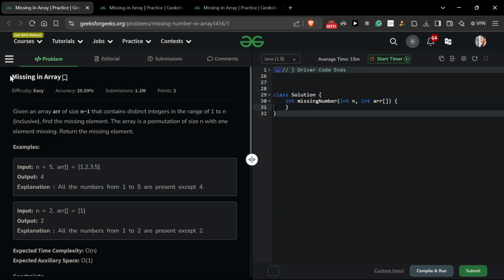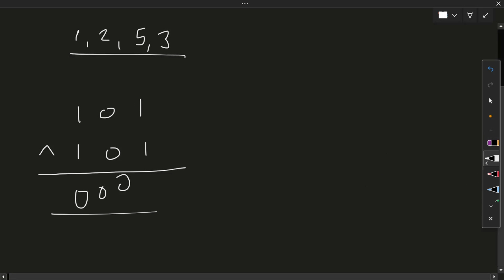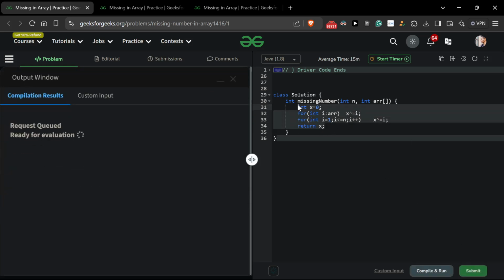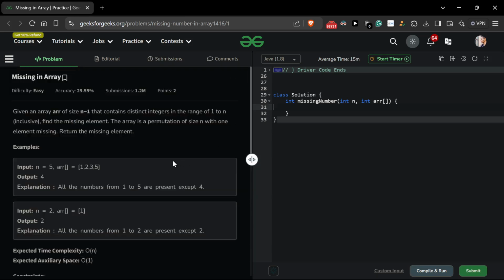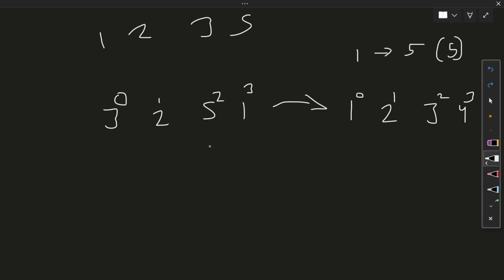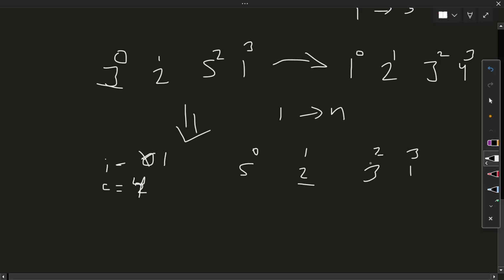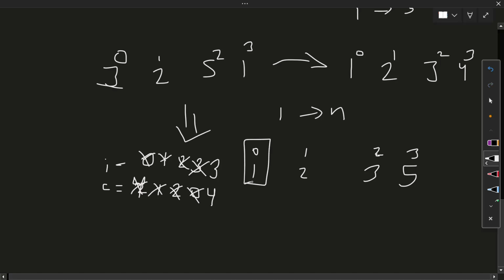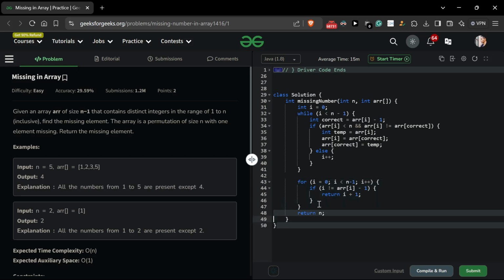POTD- 05/09/2024 | Missing in Array | Problem of the Day | GeeksforGeeks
Timestamp:
00:00 - Explanation
00:49 - Approach 1
02:52 - Code 1
03:28 - Approach 2
04:15 - Code 2
04:51 - Approach 3
09:54 - Code 3